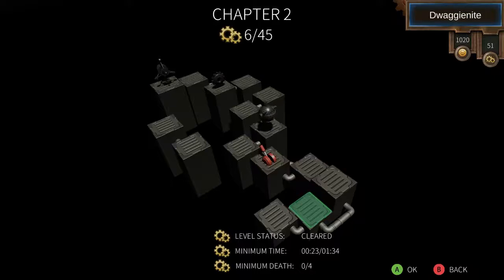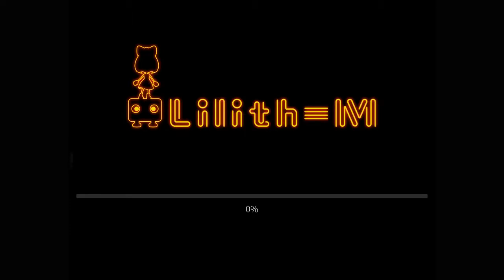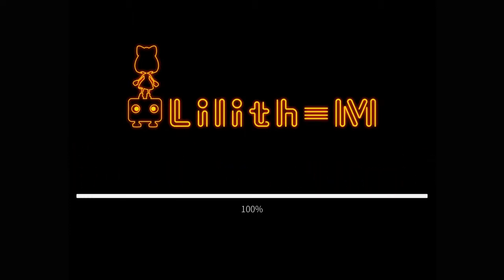Walkthrough - Lilith-M (XB1) - Level 2-2